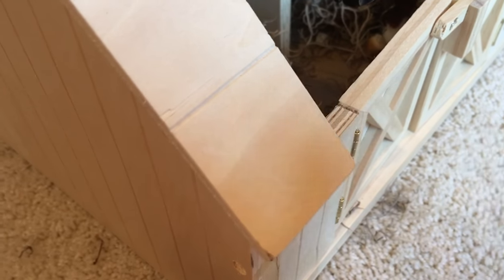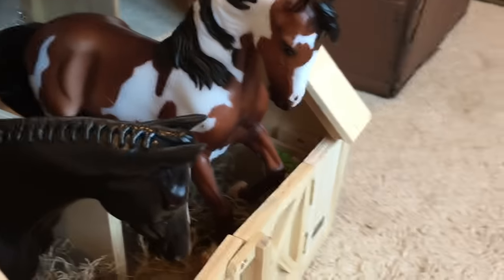All New Barn Tour!